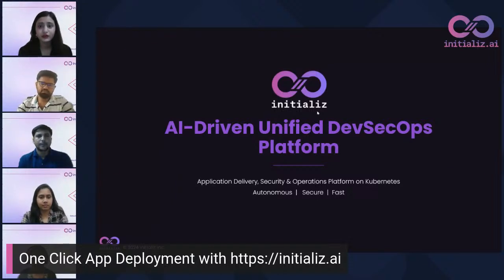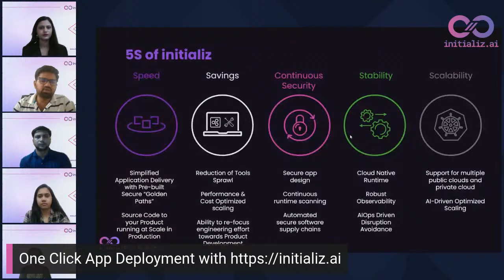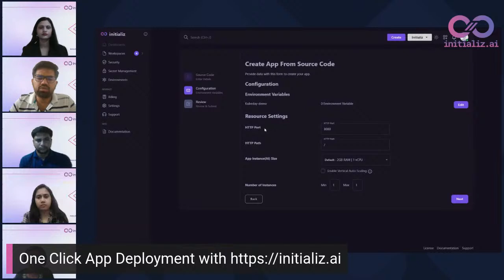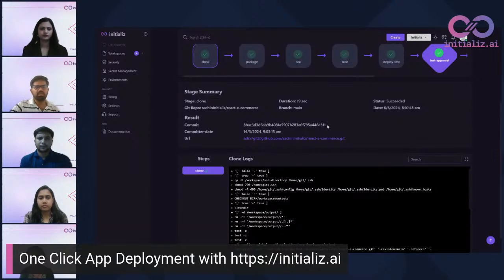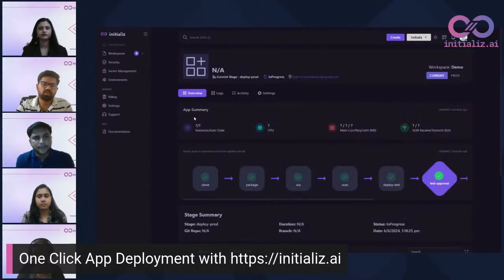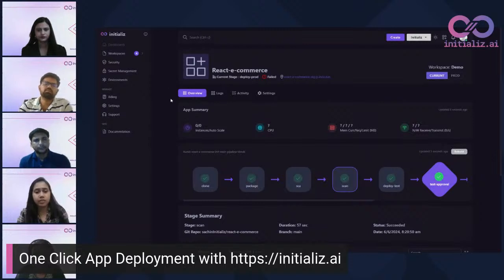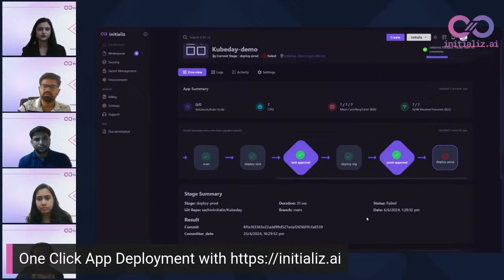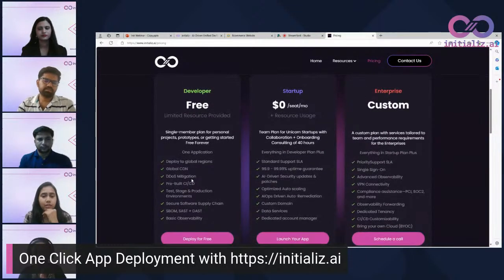Boost Developer Velocity with One-Click App Deployment